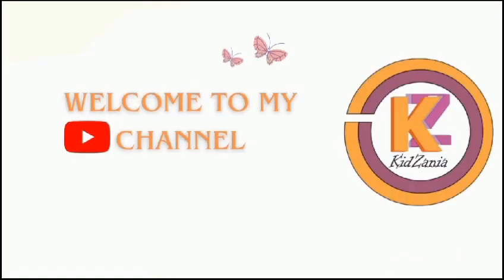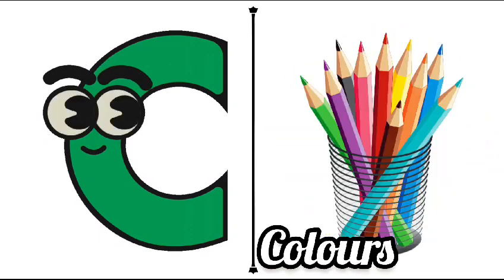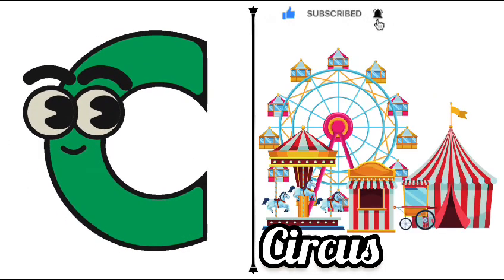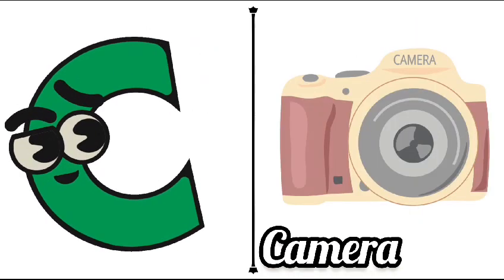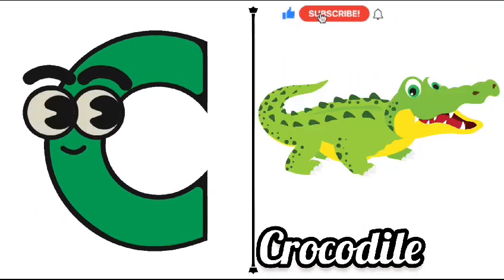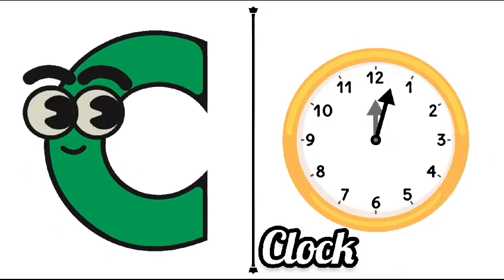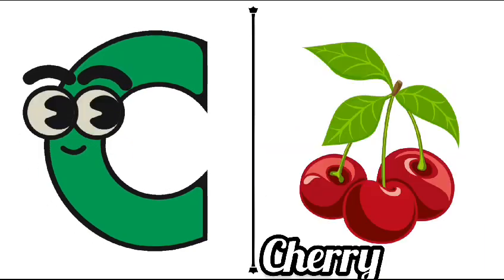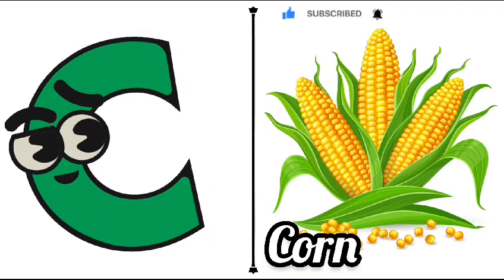Phonics Song with TWO Words - C For Cat - ABC Alphabet Songs with Sounds for Children 🔥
The Letter C Song - Learn the Alphabet Phonics Letter- C | Alphabet Song For Children Phonics C
Letter C song:
Kidzania973
Kidzania
C for computer
C for Circle
C for Colours
C for cucumber
C for carrot
C for circus
C for cards
C for car
c for clown
C for camera
C for clouds
C for crocodile
C for Camel
C for calf
C for cockatoo
C for clock
C for cake
C for chocolate
C for Cheese
C for cheery
C for cap
C for candle
C for corn

Learn Letter C | Turn And Learn ABCs | Super Simple ABCs
Learn Letter C! | The Alphabet with Akili | Cartoons for Preschoolers
Letter C Alphabet Song for Kids Let's Learn About The Alphabet Phonics Song Jack Hartmann
The Letter C Song - Learn the Alphabet
Phonics Letter- C song | Learning Alphabets For Toddlers | Letter C Song For Children by Kids Tv
Phonics - The Letter "C" | Learn The Alphabet | Vowel Sounds | Pocket Preschool
Phonics Song | Alphabet Song | Letter Sounds | Signing for babies | ASL | Miss Patty
Meet the Phonics - Letter Sounds (FREE) | Preschool Prep Company
Phonics Song with TWO Words - C For Apple - ABC Alphabet Songs with Sounds for Children
Phonics | The Letter C | Signing for Babies ASL | Letter Sounds C | Miss Patty
Phonics Song for Toddlers 23 min long | C for Apple | ABC Phonic Song |
Phonics song with the letter C. Order this DVD,
 or free on Amazon Prime. C is for Ball, C is for Bear and C is for Butterfly. Learn to read by singing the phonics sound. This video is all about the letter B. Sing and Sign words that start with the letter C.
Find Miss Patty's music on Amazon, Instagram, Facebook, Roku, iTunes, AppleTV, FireTV, Siri, Alexa, Spotify and more, just search Miss Patty Primary Songs
Hello Everyone !!
Here in this video we have combined all differently themed videos like phonics song , number song and abc song which make it a 23 min long video.
Here kids will enjoy the video throughout its length and learn a variety of different concepts along its ways .
Let's learn the alphabet! Letter B Song - learn all about the Letter B. This children's song will help kids (and ESL students) learn the first second of the English alphabet: the Letter B. We'll learn some words starting with the Letter B too - ball, baby, blue, balloon, book, bird and bus!
Phonics Song for Children (Official Video) Alphabet Song | Letter Sounds | Signing for babies | ASL
Phonics Song for Children (Official Video) Alphabet Song | Letter Sounds | Signing for babies | ASLPhonics Song 2
One Syllable Words | Phonics for Kids - Learn To Read | Alphablocks
A for Apple | Alphabet ABC Songs | Phonics Song - 3D ABC Songs & Rhymes for Children
Little Babies Fun Play and Learning Fruits Names for Children | Kids Learning Educational 3D Cartoon
TuTiTu Compilation | Numbers & Letters | Fun Learning Videos for Children
Baby Learning With Ms Rachel - First Words, Songs and Nursery Rhymes for Babies - Toddler Videos
Baby Learning Videos | Babies and Toddlers Learn Colors, First Words, Shapes, ABC | Lucas & Friends
Vlad and Niki and new useful stories for kids about behavior and friendship
 Help your little ones learn about numbers, colors and ABCs using high-quality 3D videos for kids!
Learning songs from Dave and Ava – great educational activities that will really capture your kid’s imagination.
Kids will love play with Dave and Ava while learning!
kids playing,playing,kid playing,kids playing with sand,kids playing in pool,pretend
Our nursery rhymes teach little ones ABCs, numbers, shapes, colors, parts of the body and more!
Go to your favourite Nursery Rhyme by selecting a title below in our Nursery Rhymes Collection:
00:19 The Phonics Song
03:22 Colors Song
07:18 Number Train
11:20 ABC Song Part 2
14:03 One Little Finger – Part 2
16:25 Bingo Song
19:06 ABC Song
21:01 One, Two, Three, Four, Five, Once I Caught a Fish Alive
22:55 One Little Finger – Part 1
22:55 One Potato, Two potatoes
27:11 Hickory Dickory Dock
30:04 Five Little Ducks
32:46 Head, Shoulders, Knees and Toes
34:33 Old MacDonald Had a Farm
37:25 Wheels on the Bus – Animal Sounds Song
40:46 Humpty Dumpty
42:54 Rain Rain Go Away
46:14 Teddy Bear, Teddy Bear
49:02 Row Row Row Your Boat
51:15 Miss Polly Had a Dolly
53:49 Baa Baa Black Sheep
56:48 Itsy Bitsy Spider
59:11 Halloween Finger Family Song
01:01:47 Johny Johny Yes Papa
01:04:00 Mary Had a Little Lamb
01:06:23 If You`re Happy and You Know It
01:08:18 Halloween Song
01:10:42 Rig a Jig Jig